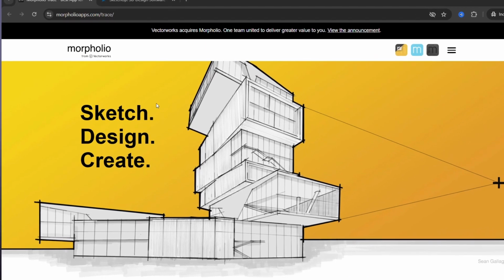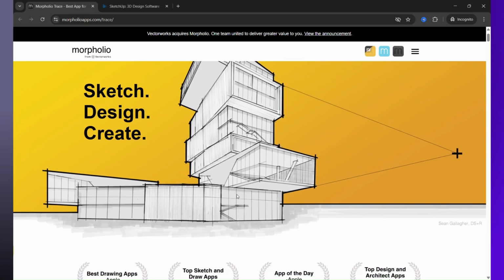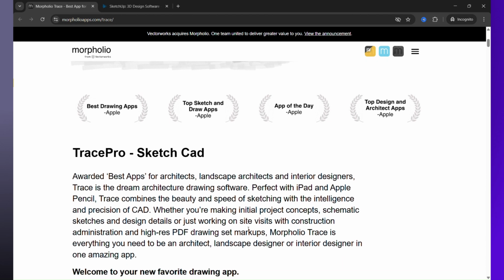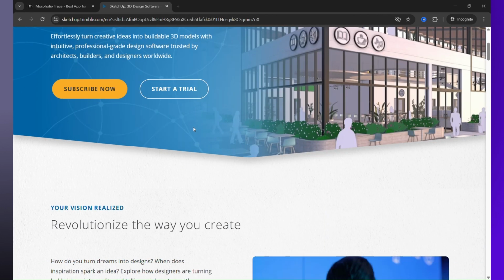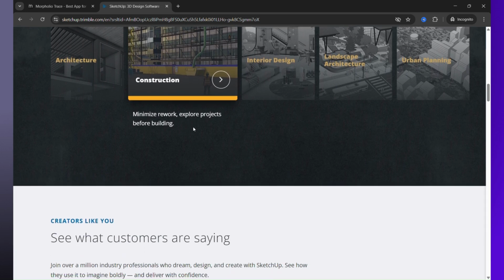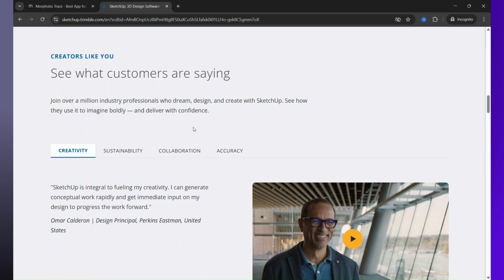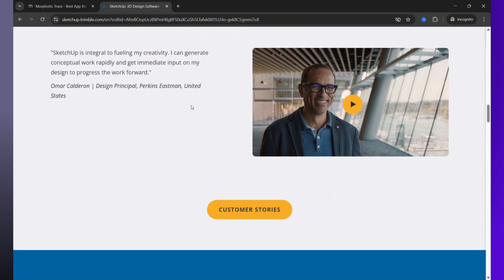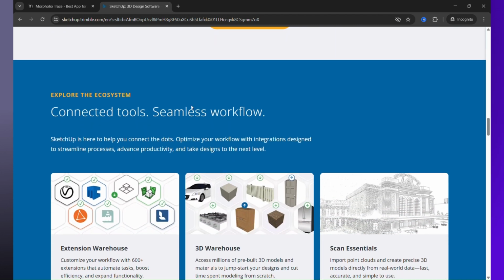Morpholio Trace Vs SketchUp | Which ONE Is Better For Architects?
📱 In this video, I’ll walk you through Morpholio Trace Vs SketchUp | Which ONE Is Better For Architects?

Timestamps
0:00 Intro
0:07 Tutorial